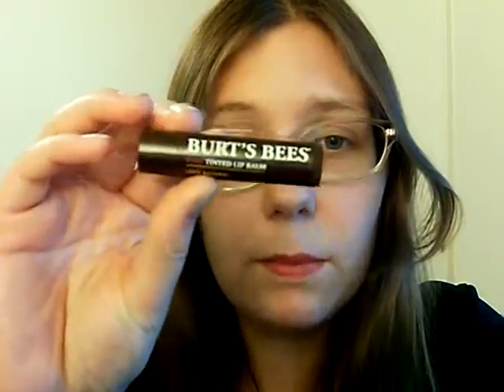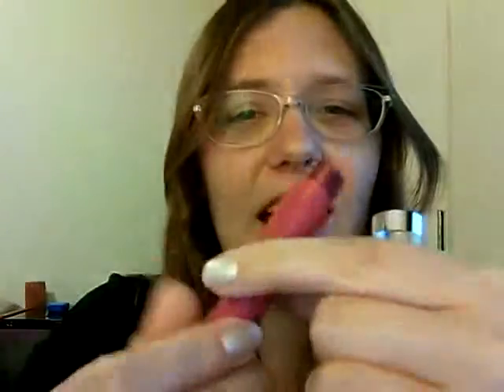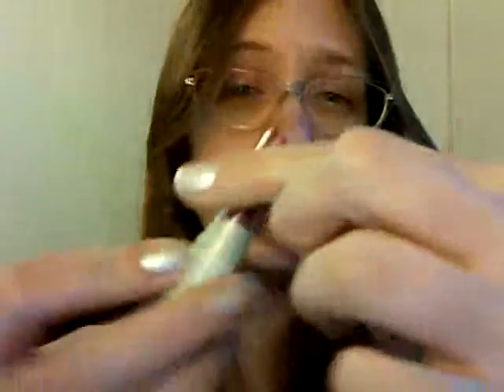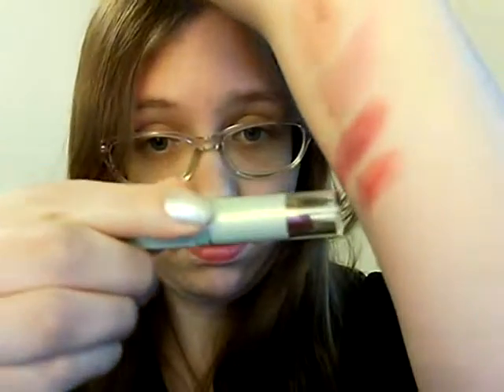Saturday Likes Lip Balm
dftba